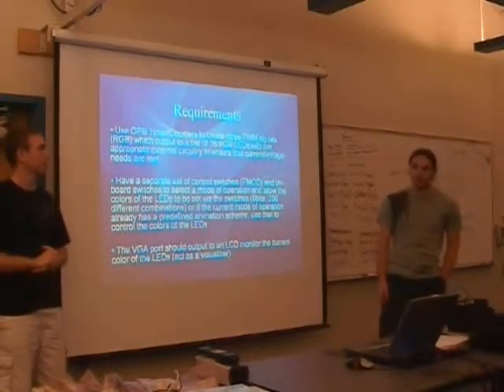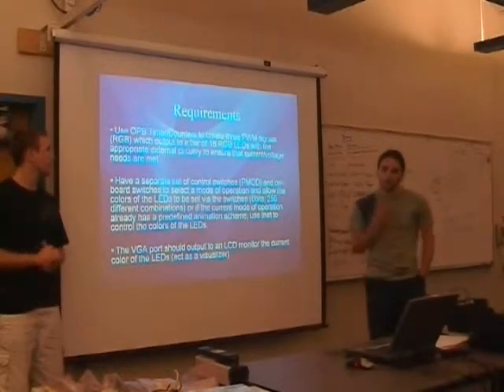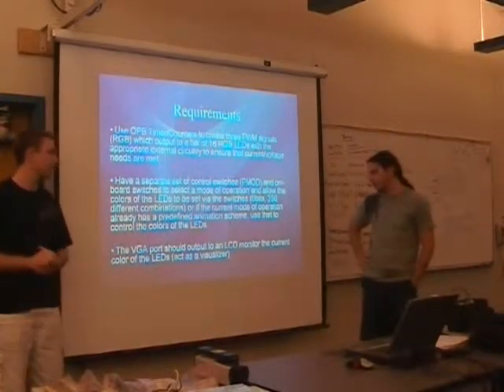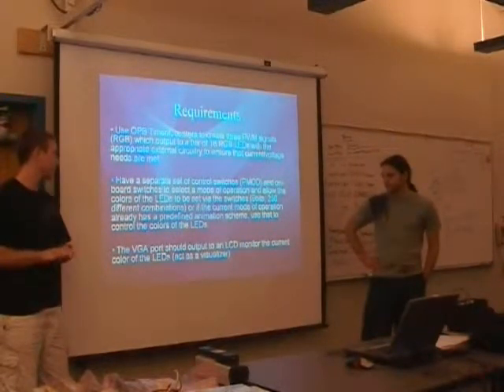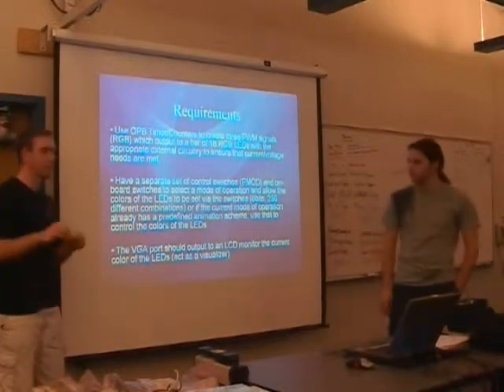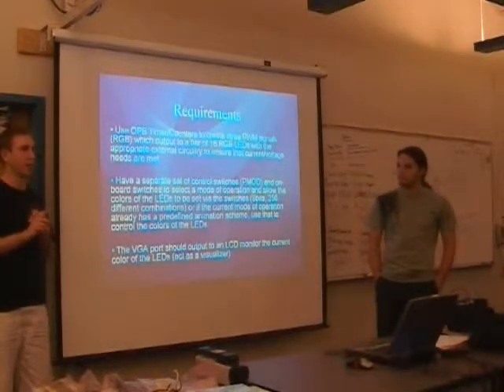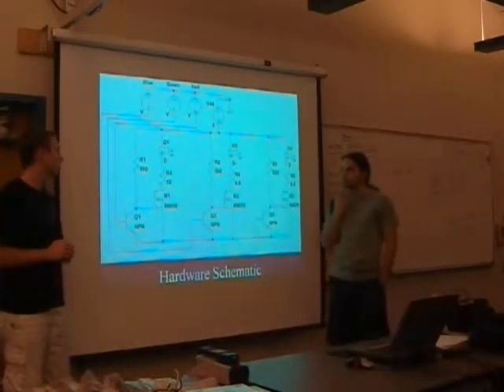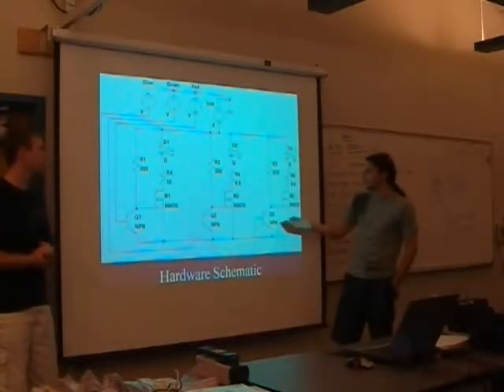2010 EE/CPE 329 Final Project "RGB LED Controller"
Josh O'Hara and Brian Duffy